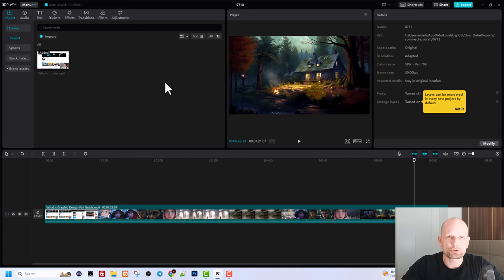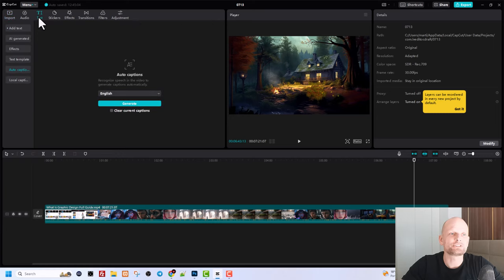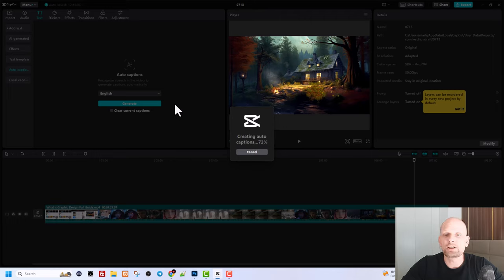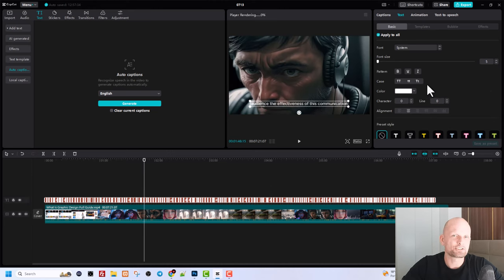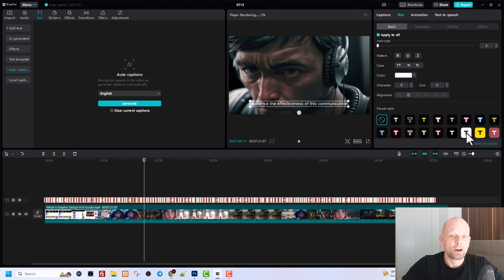How To Add Captions In CapCut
Easy and Fast way How To Add Captions In CapCut on PC

0::00 - Intro
0:09 - Tutorial